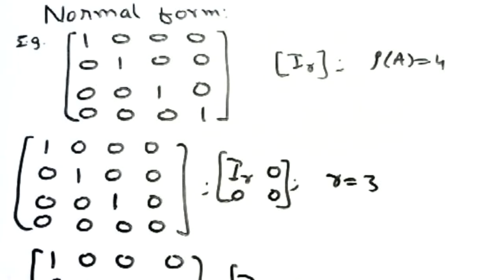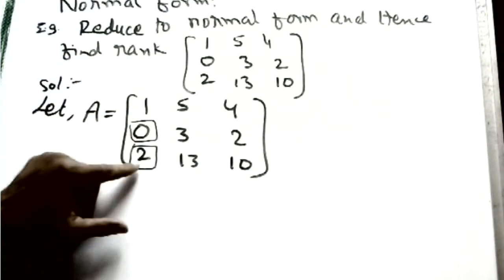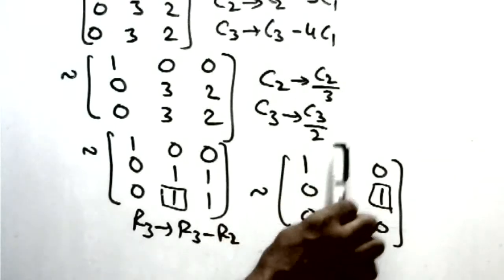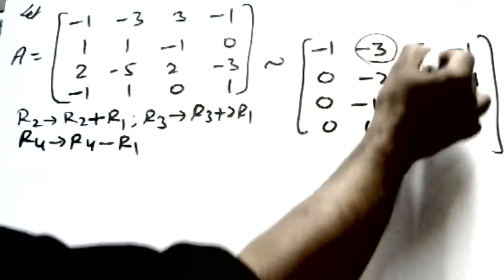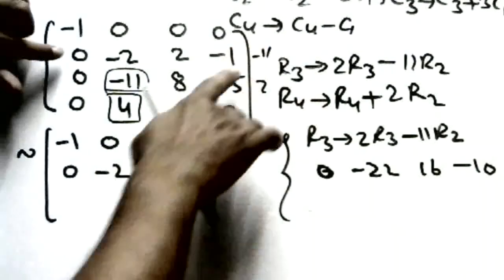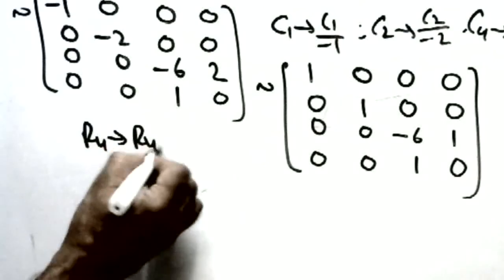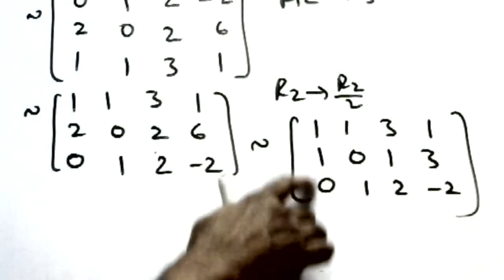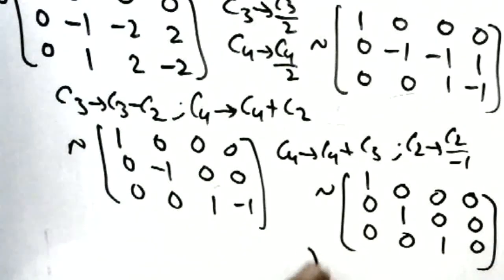MATRICES PART-2. ENGINEERING MATH M1. NORMAL FORM IMP. Q'S B.E, B.TECH IN ENGLISH. BY ARSHAD SIR .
QUESTIONS BASED ON REDUCING TO NORMAL FORM.